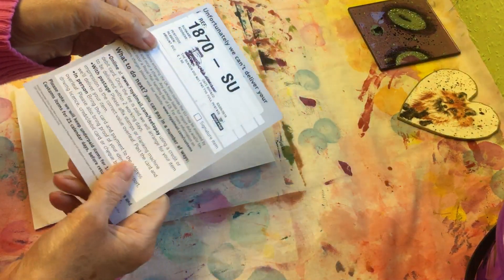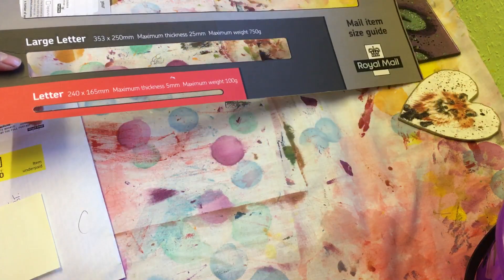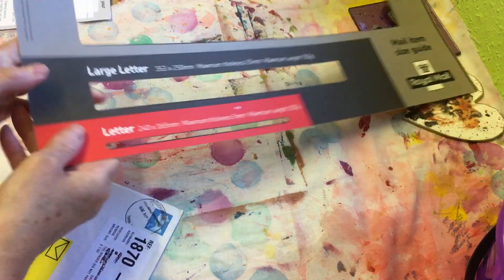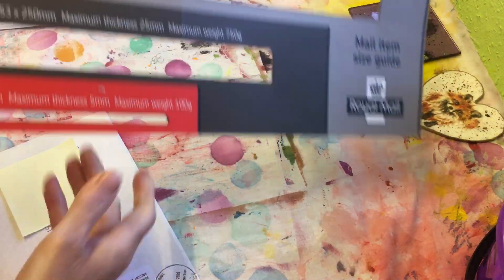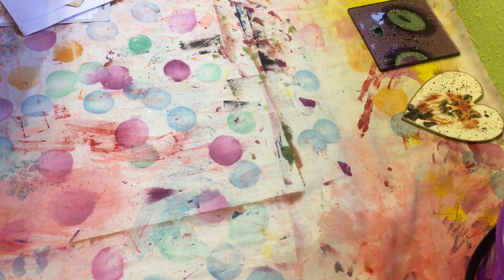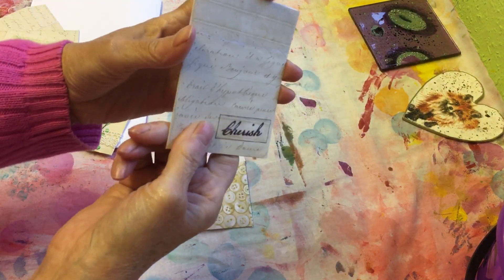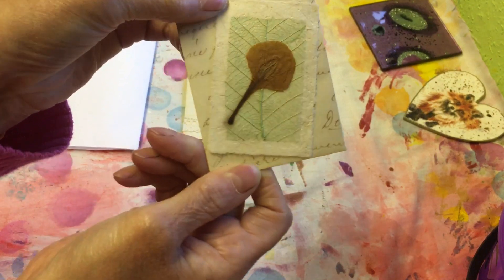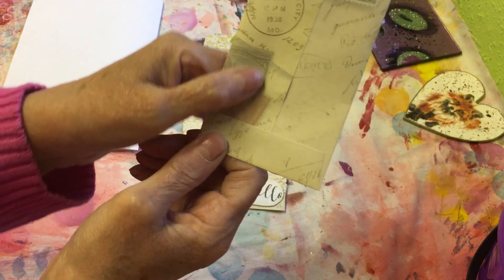Entry 51 to my 60th Birthday challenge ~ Carbootcrafter ~ Theresa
Thank you very much Theresa,I love them! 💖💖💖